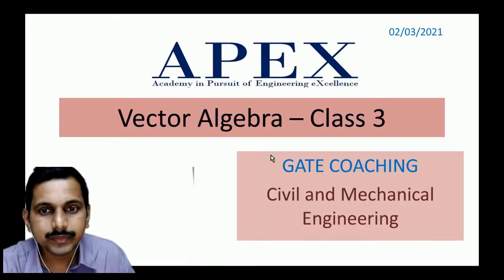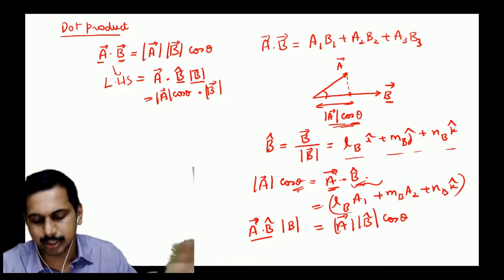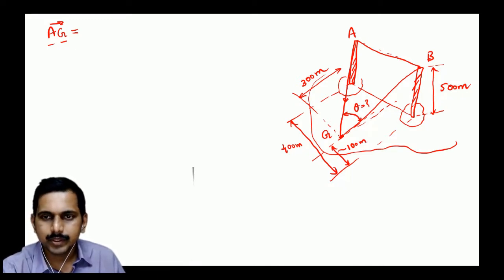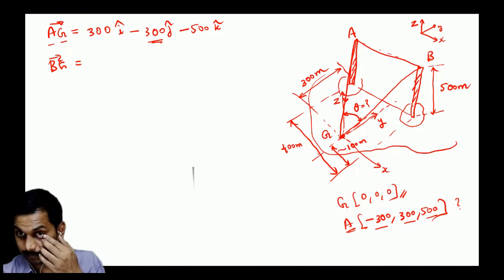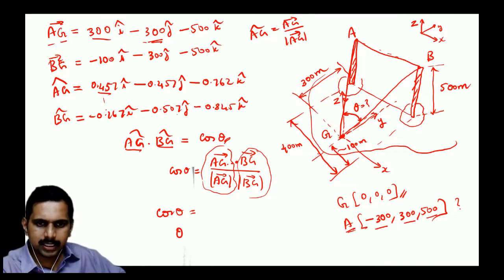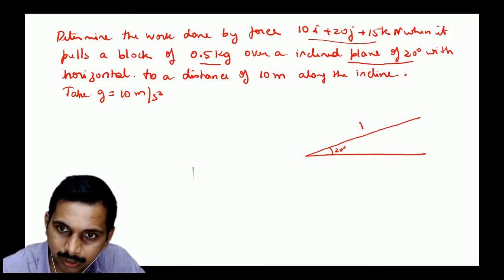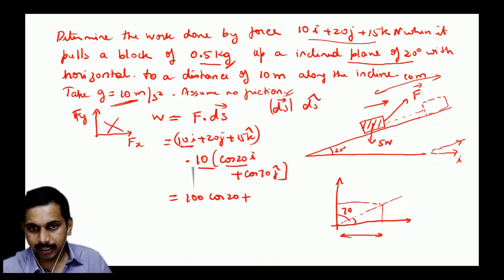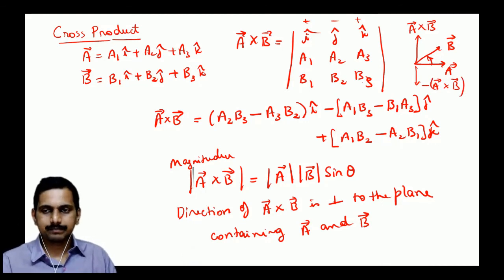Vector Algebra Class 3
This is the class on Vector Algebra Class 3 held on March 4 in APEX. This is part of GATE Coaching at APEX for Mechanical and Civil Engineers